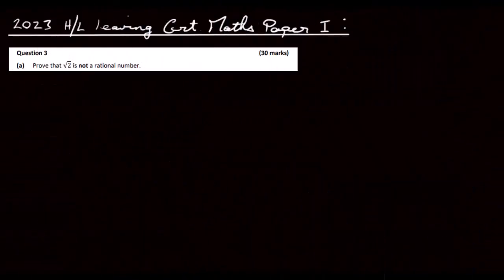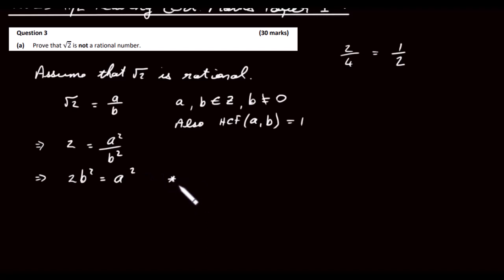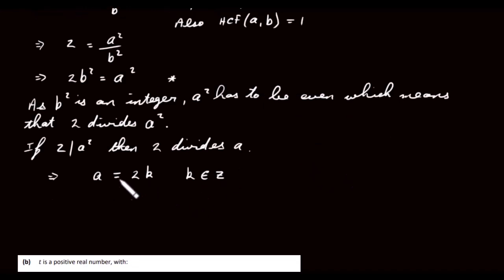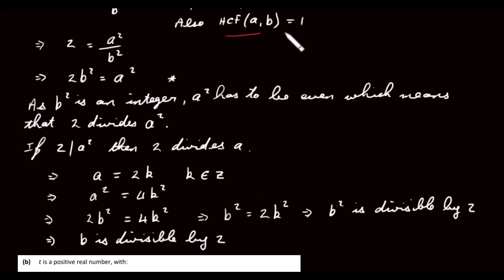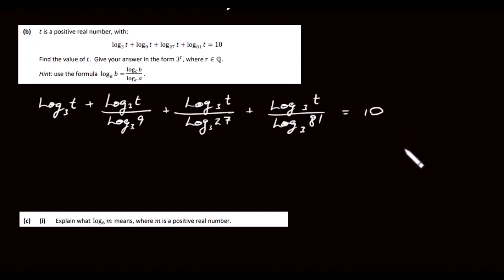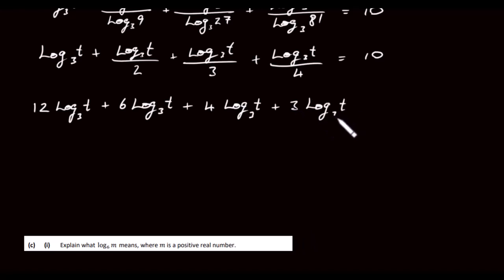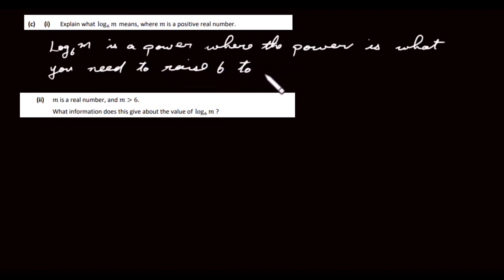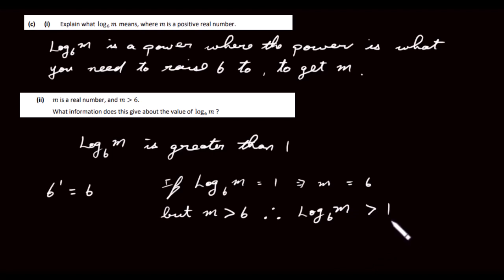2023 HL Maths Paper 1 LC Q 3